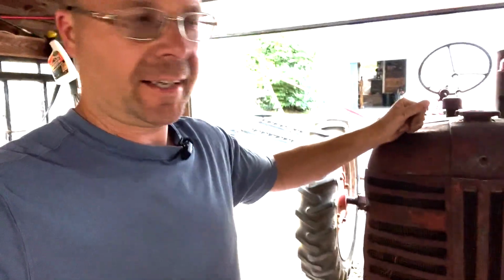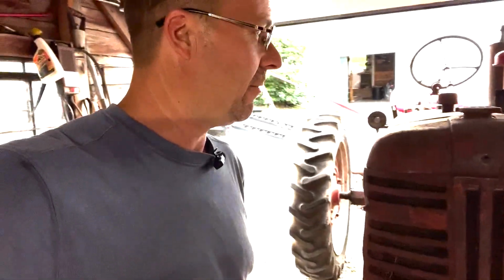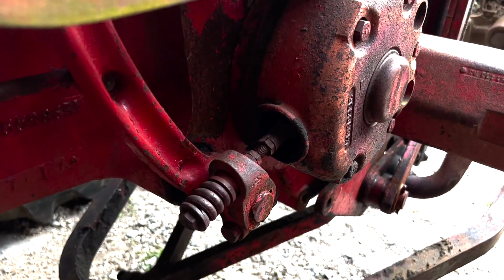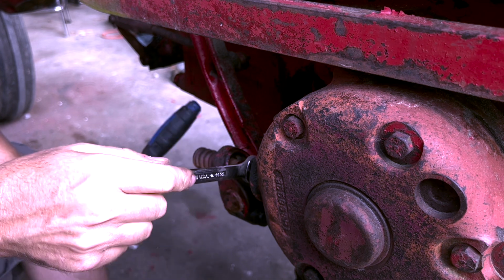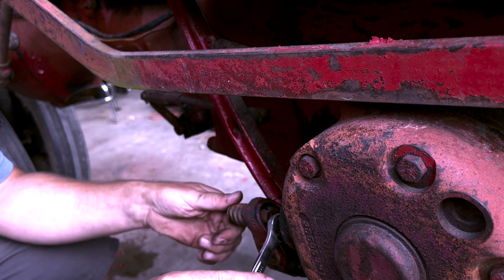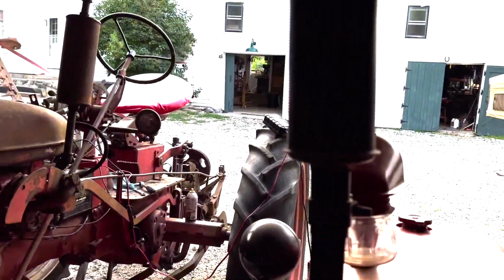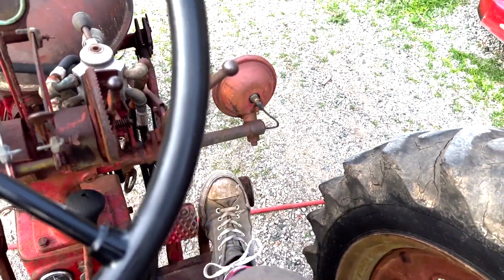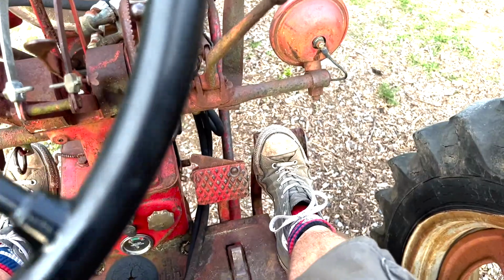How To Adjust Disc Brakes On Farmall Tractors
I have a very quick tutorial today on how to adjust International Harvester Farmall Disc Brakes
homestead maine farmer Air Force veteran self sufficiency zone 4 zone 5 small farm jersey cows katahdin sheep Wensleydale sheep dorper sheep Mahindra farm all IH John Deere family farm milk cow dairy fencing garden sustainability Joel salatin Justin rhodes polyface farm chickens laying hens meat birds hay round bales farm solutions winter farming apple cider making pastures wood lot snow management farm management tractors